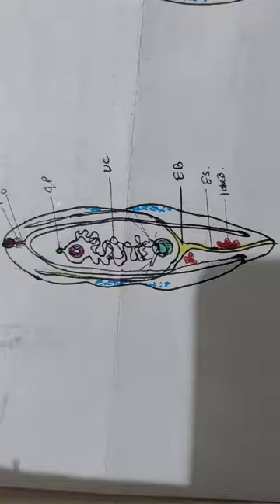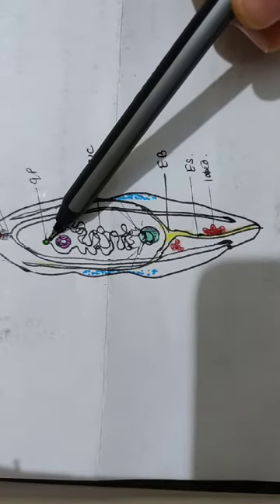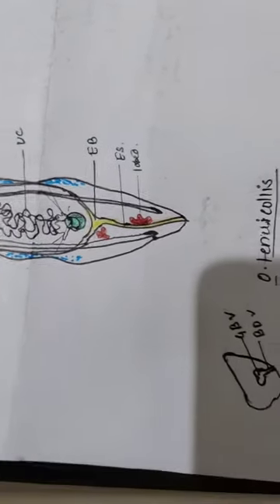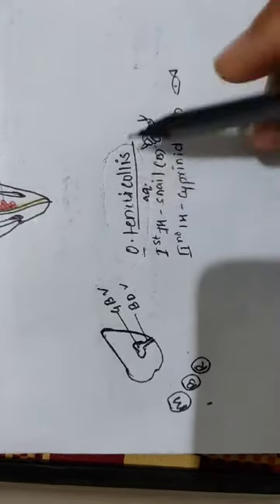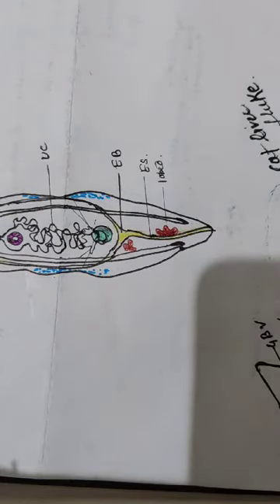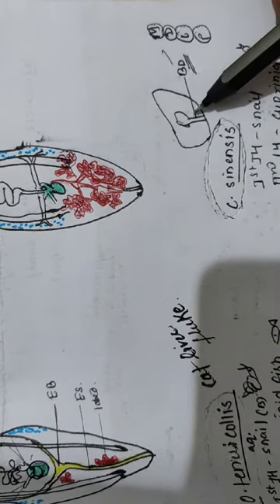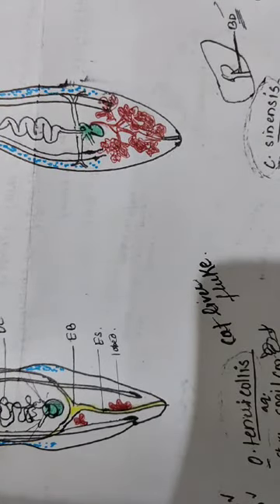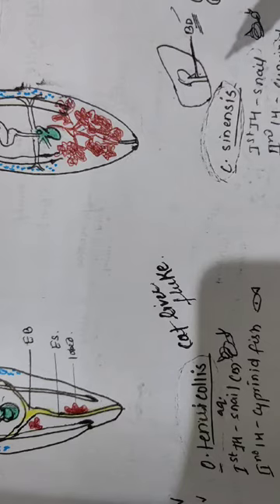opisthorchiidae family//opisthorchis tenuicollis and chlonorchis sinensis//veterinary parasitology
full explaination and important points to remember.